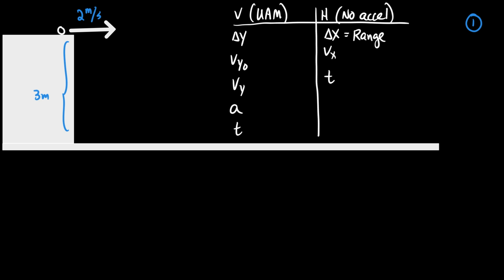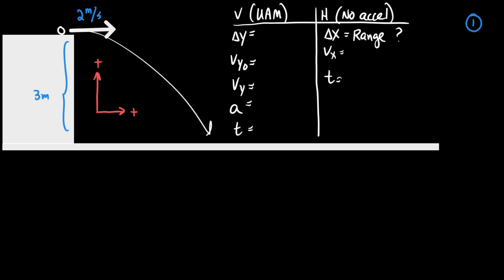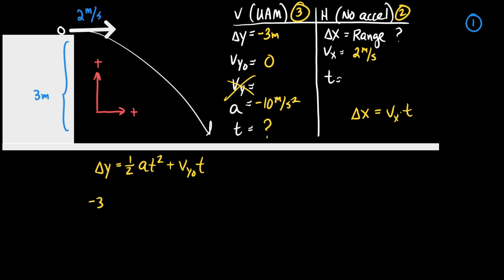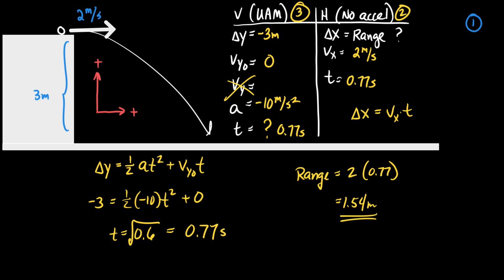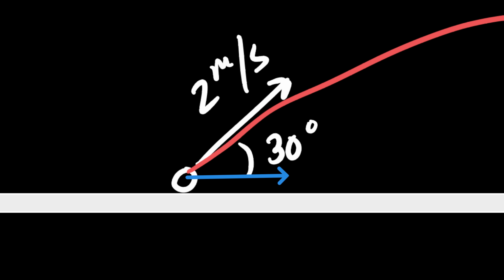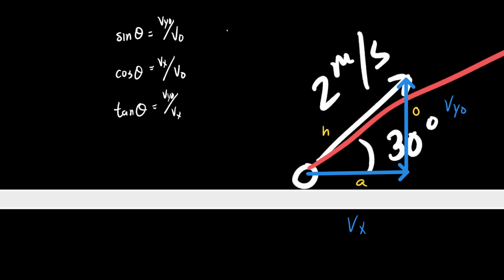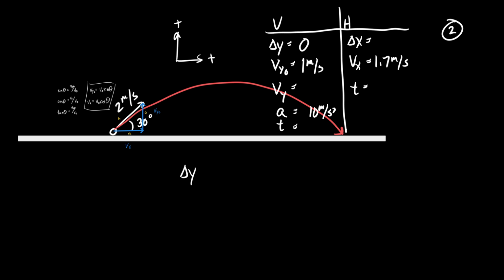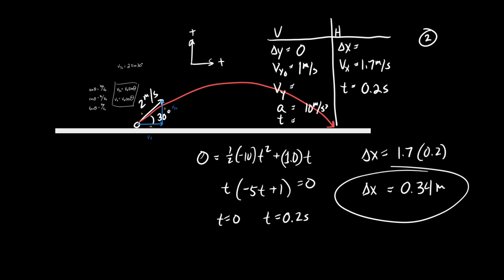Intro to Projectile Motion Mechanics